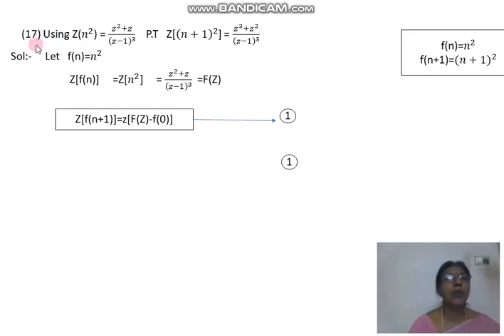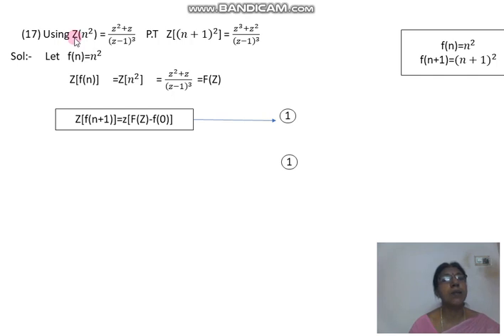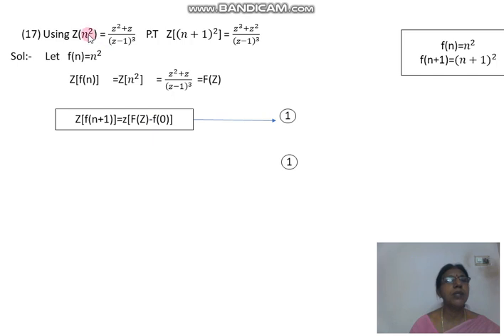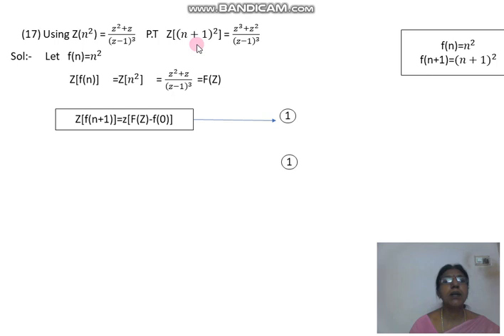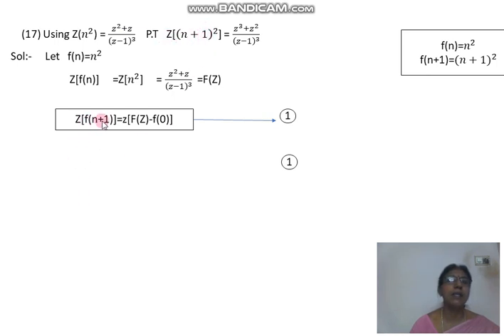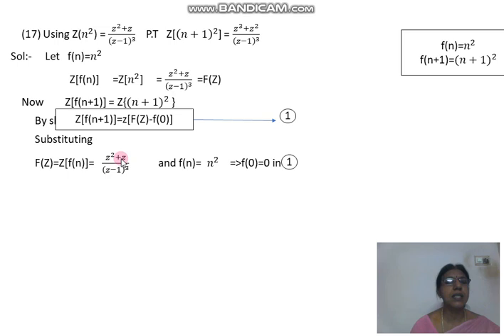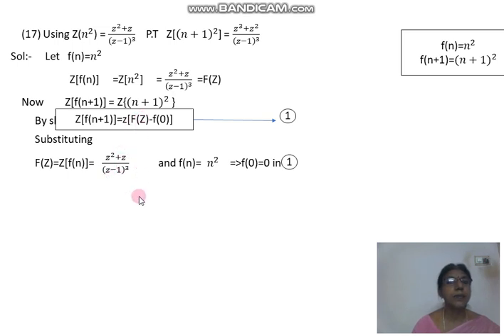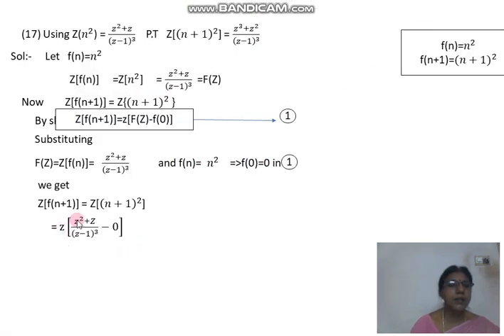M3 Unit5 class12 part3